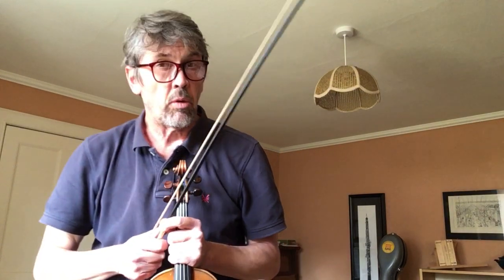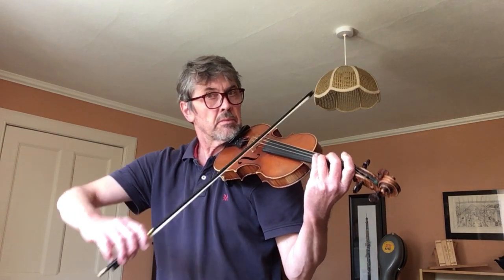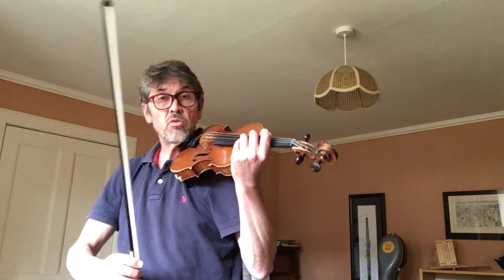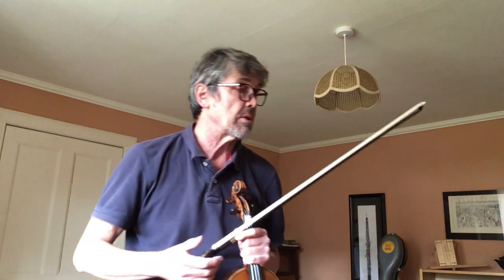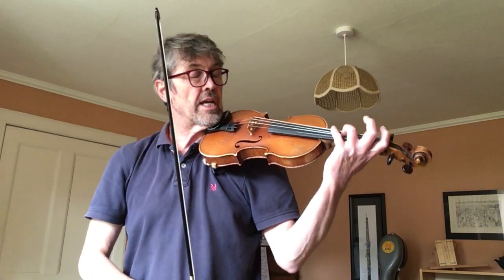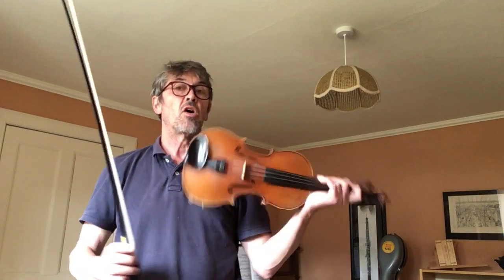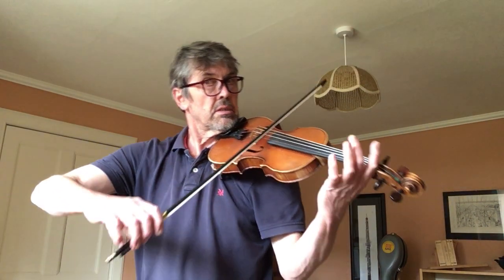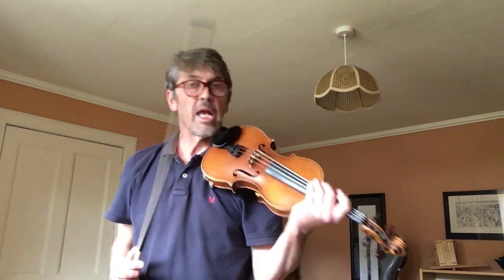Mr Johnson teaches Happy Birthday